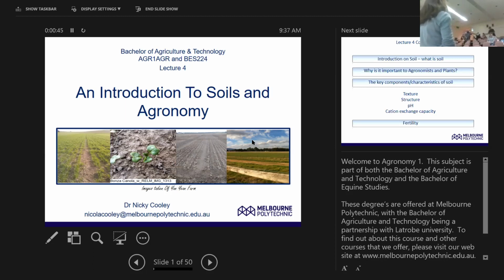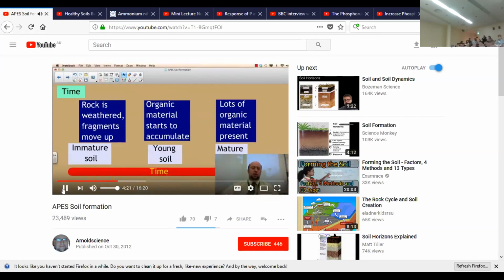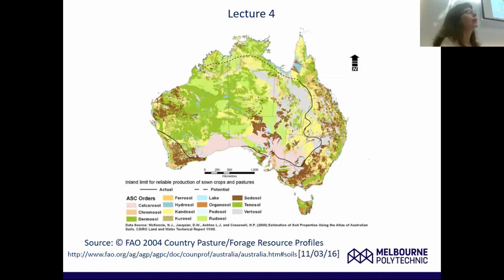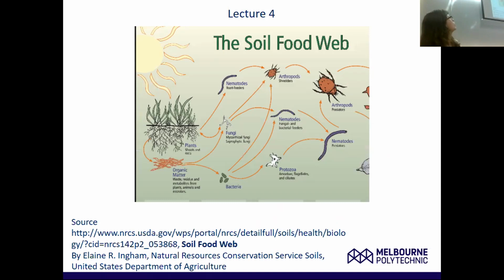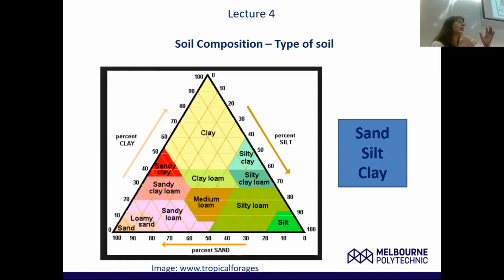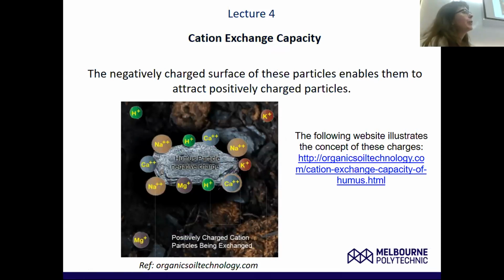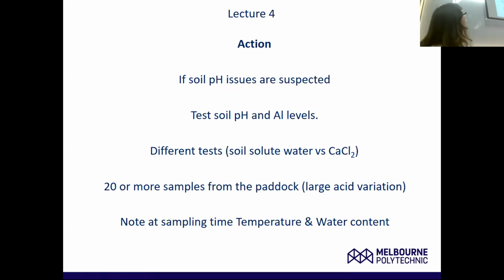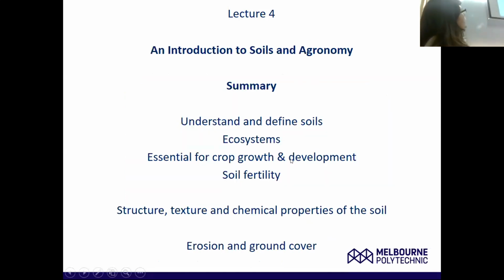Zoom classroom week 4Soil